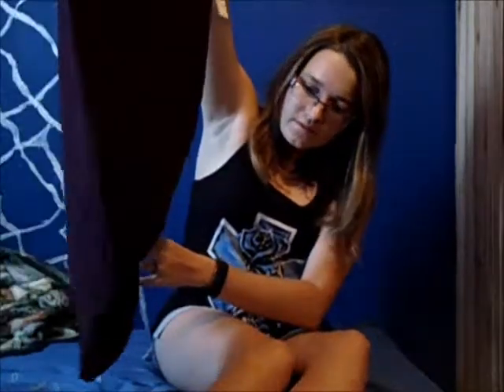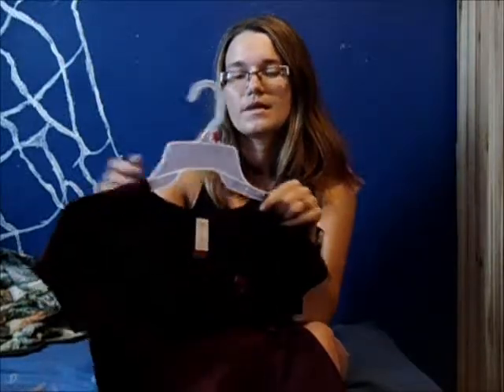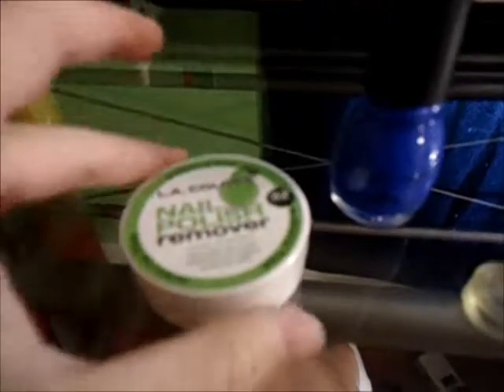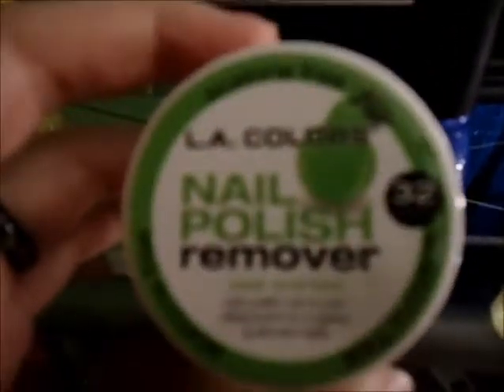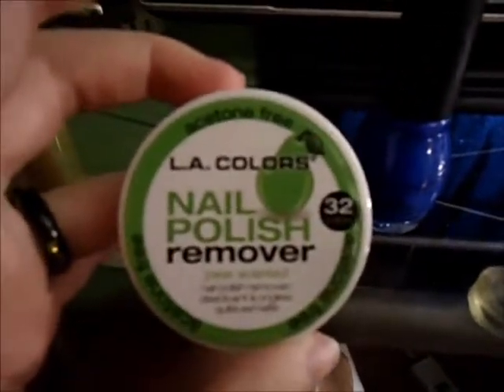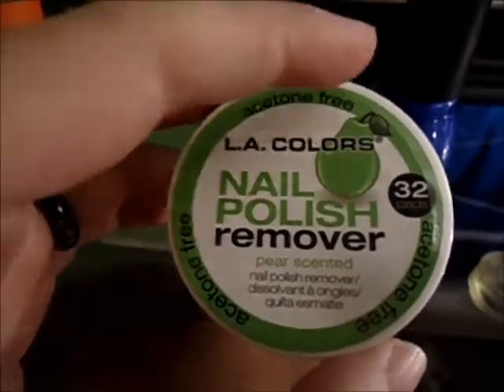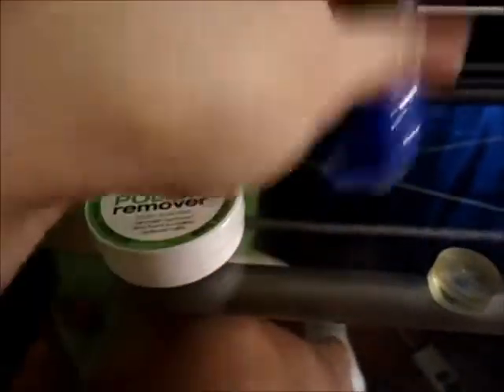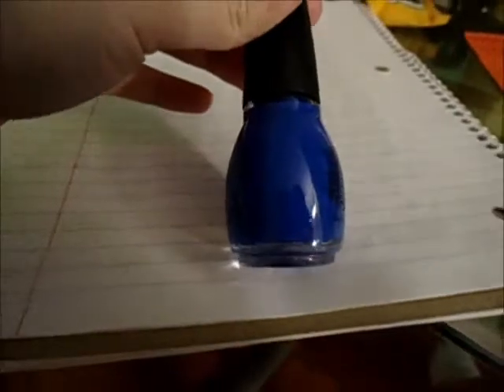What I Bought In July | Clothing and Makeup Haul | ELF, Walmart, Kohls, Amazon, and More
See what I bought in July in this video. Includes clothes, makeup, shoes, and more.